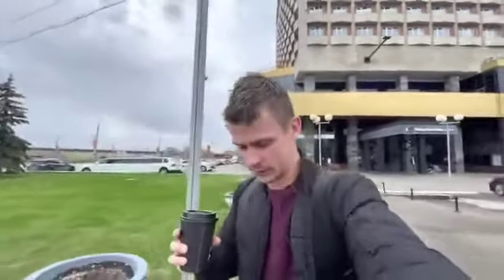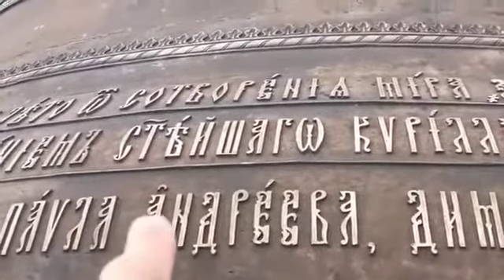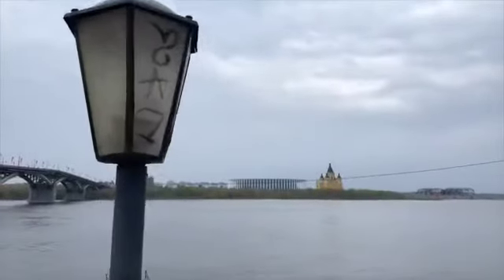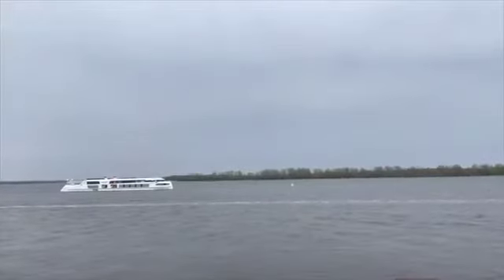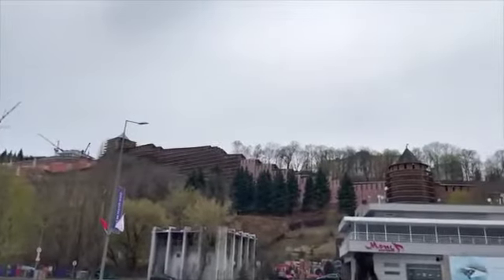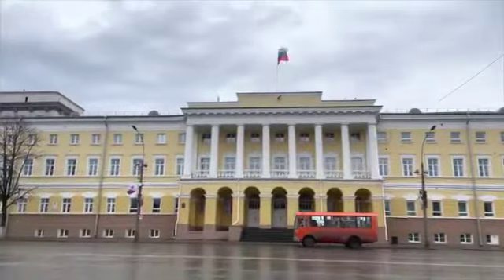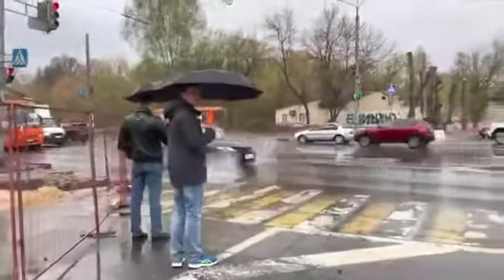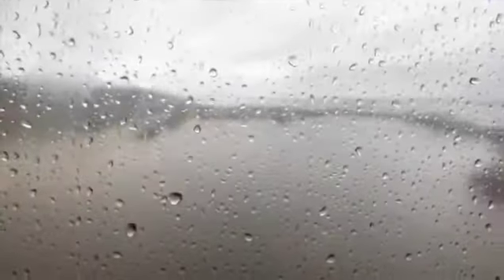RUSSIAN CITY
A city in Russia